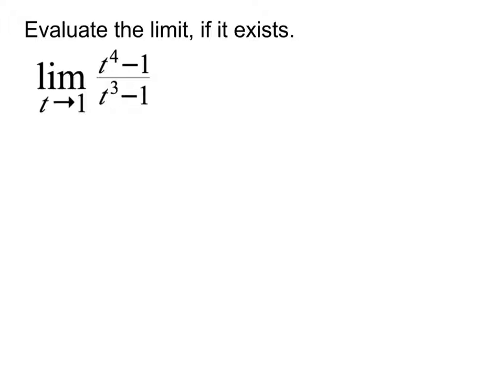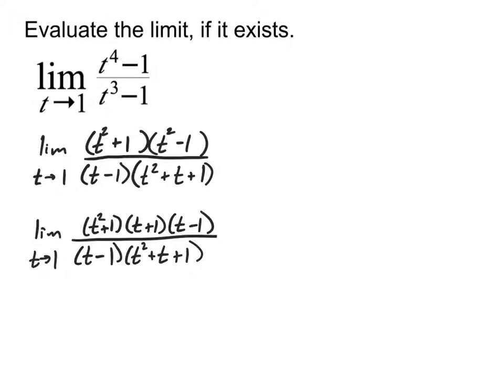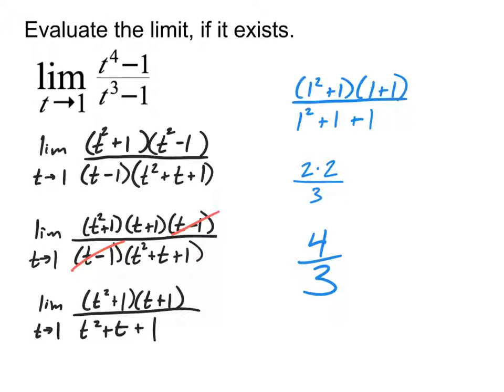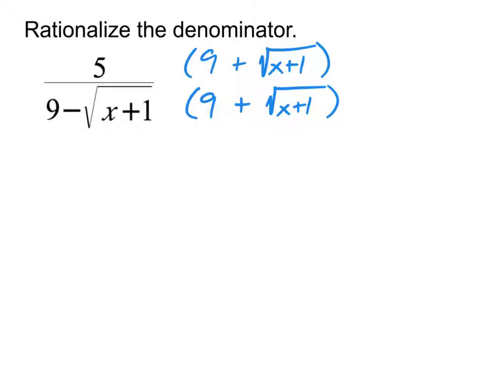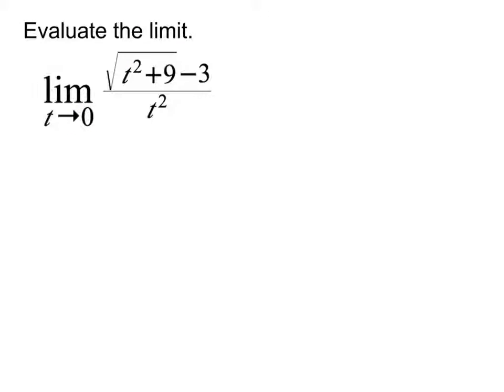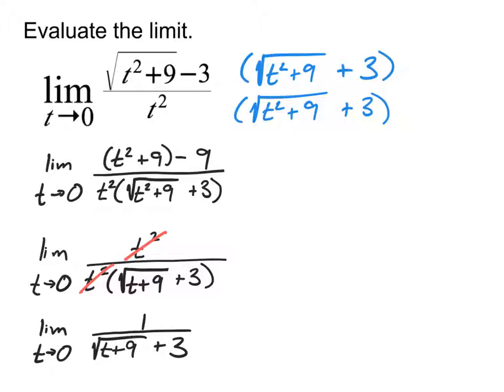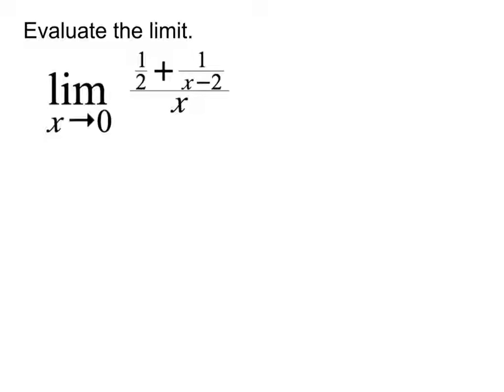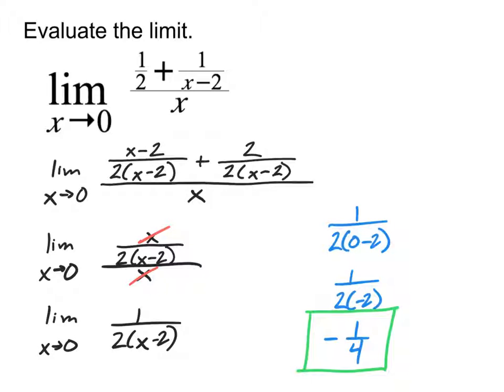Algebraic Limits, Part 2 (10/1)